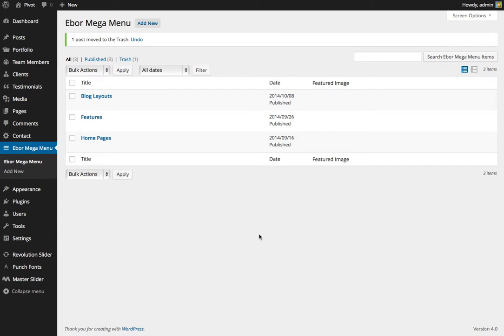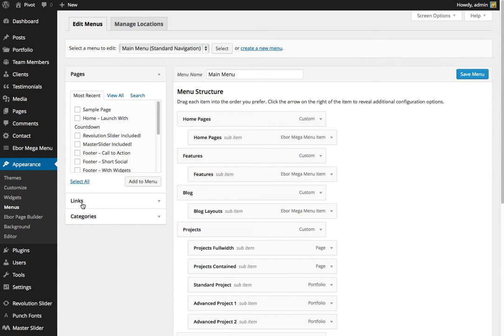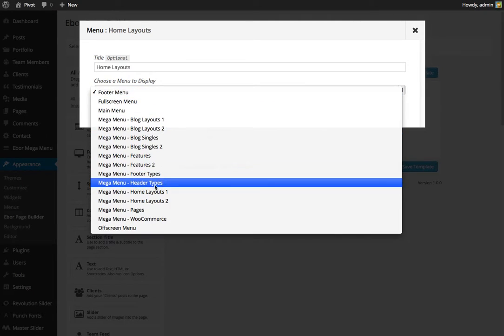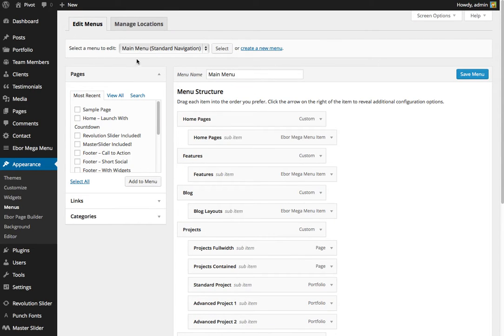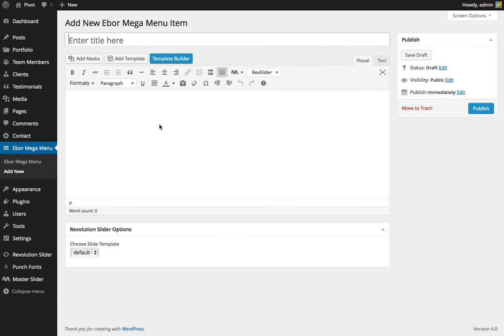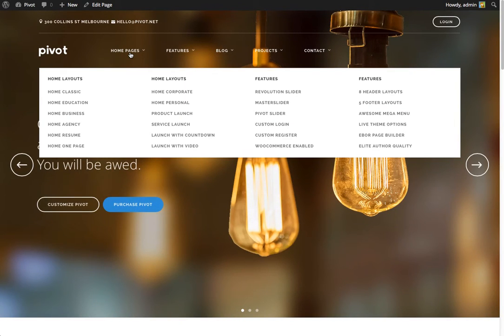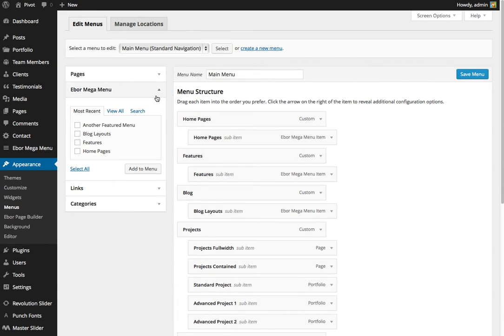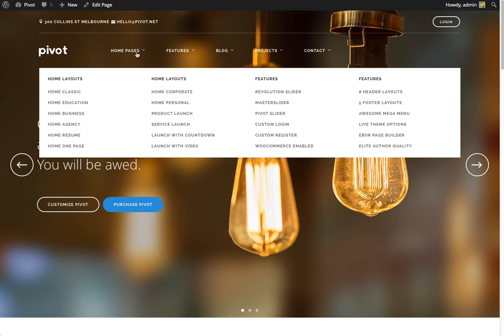TommusRhodus - Using Ebor Mega Menu